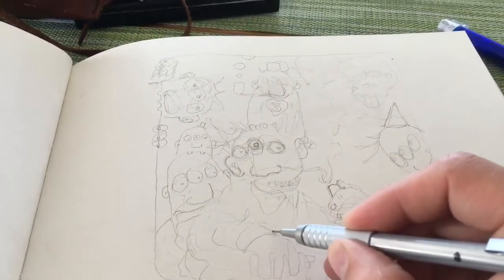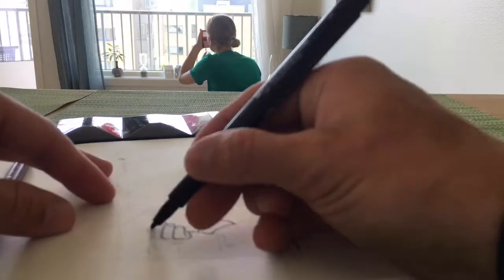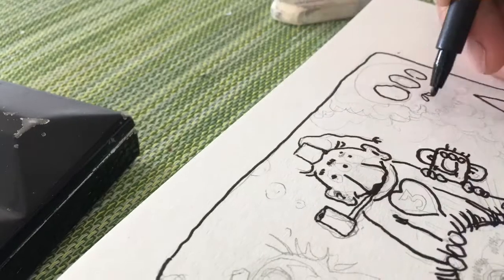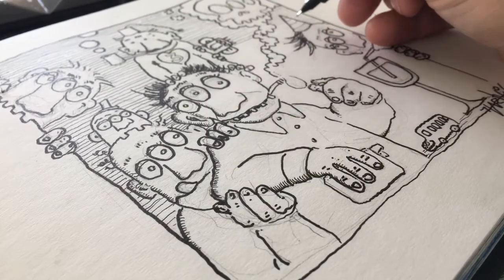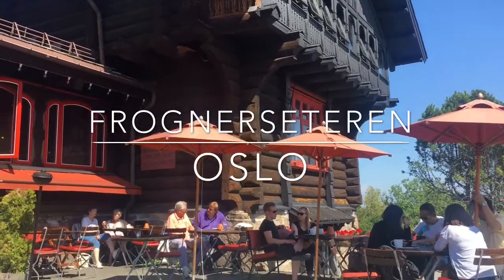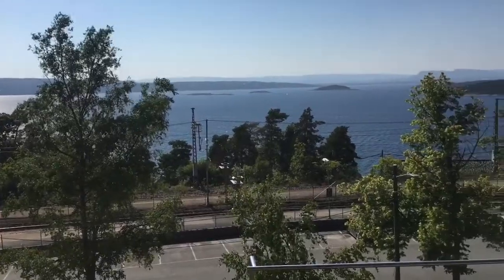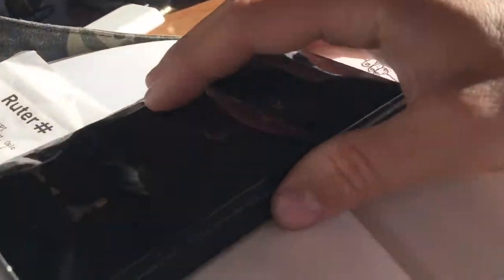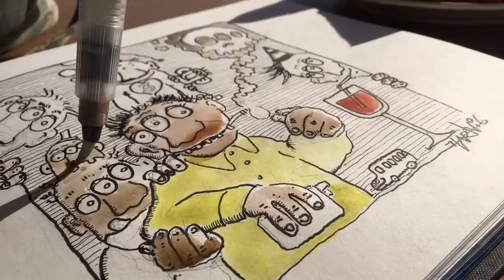Drawing in Oslo. Travel vlog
Watercolor illustration made in Oslo, Norway. Enjoy the ride!